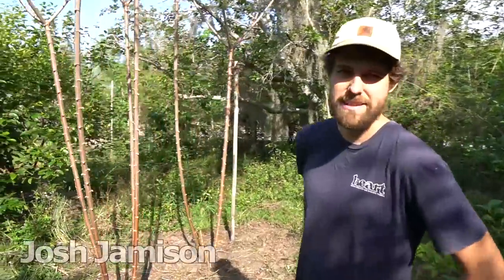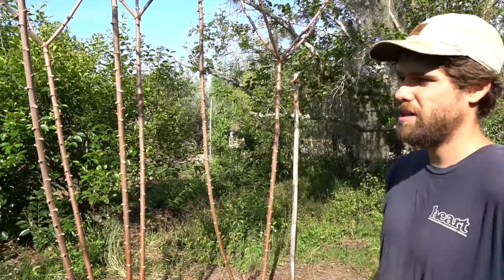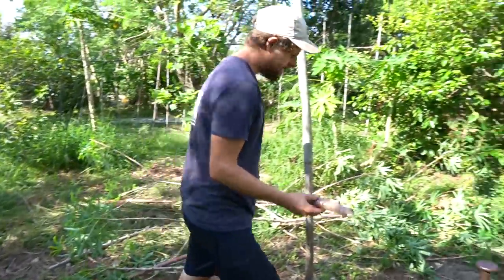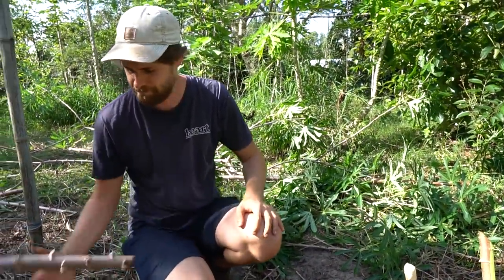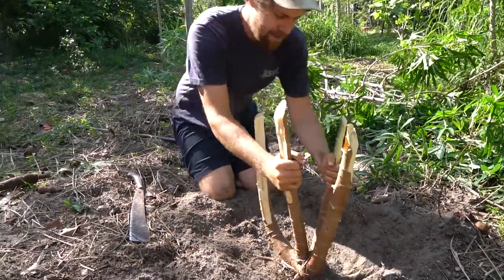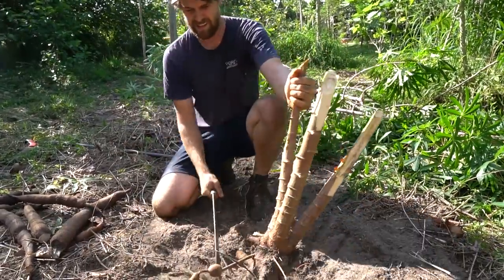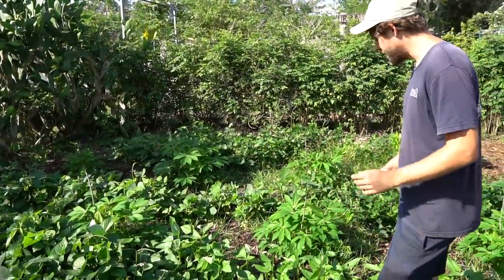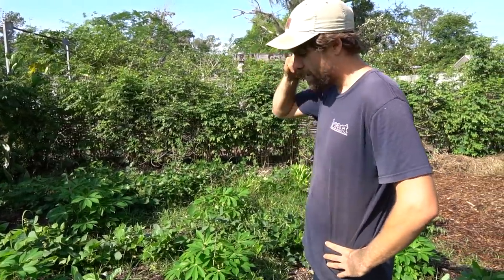EASIEST To Grow Root Crop in Florida // Pro-Tips and Harvest with Josh Jamison @ HEART Village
"Cassava" or "Yuca" grows very rapidly and is extremely dense in calories! It's very easy to propagate and grow Cassava, especially in Florida. It's amazing how much food can be grown on one plant. Josh Jamison with HEART Village, shows us how he harvests and propagates this crop along with an abundance of helpful information!

We just launched our Online Nursery and can ship plants anywhere in the US! Click on the link below to order: